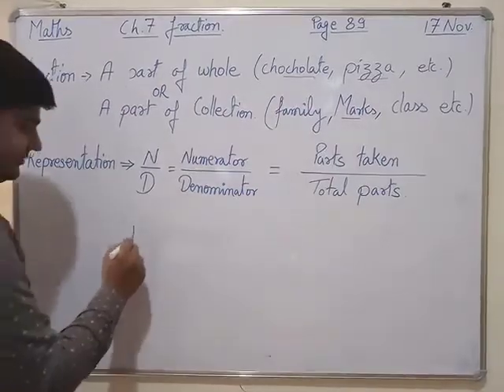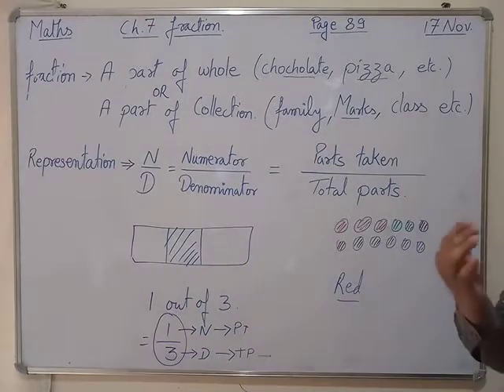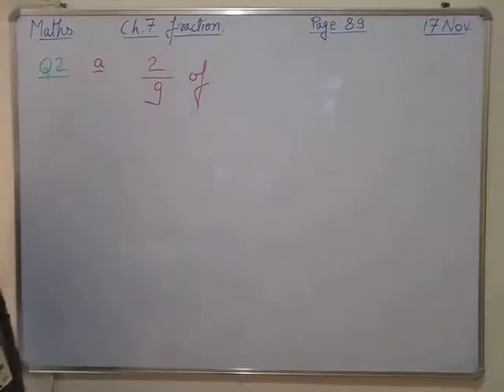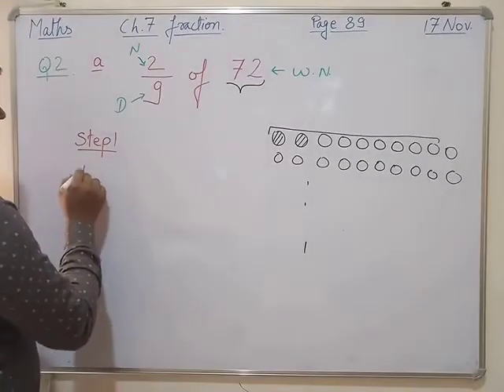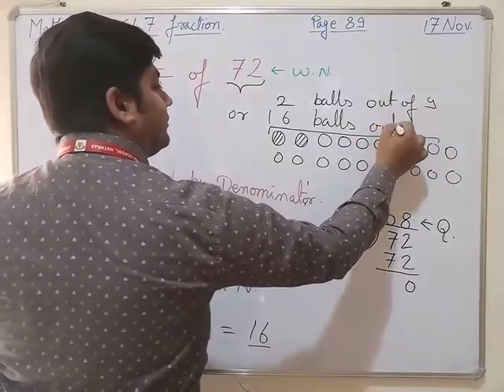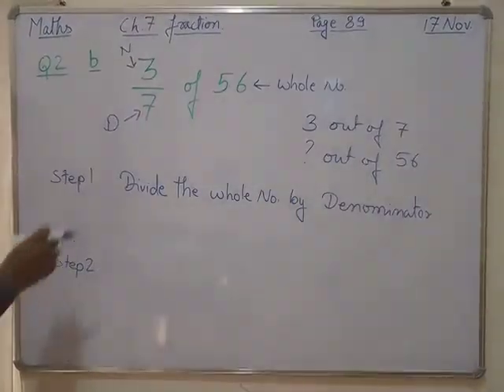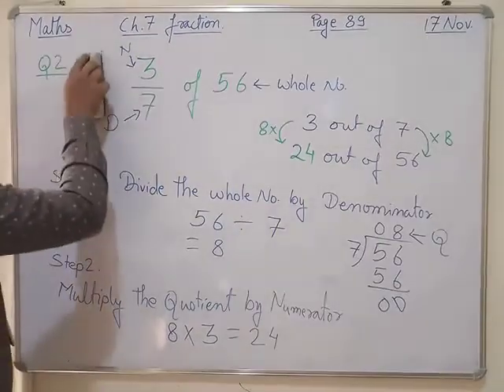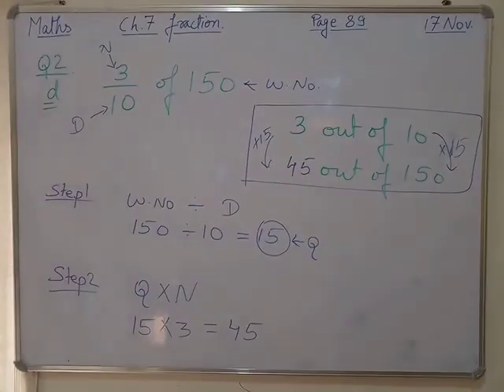class 4 ch 7 ex 7.1 Q2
Document from TheDevalaya.com